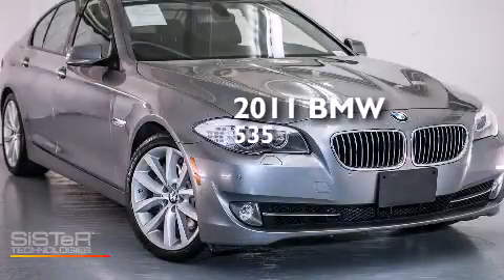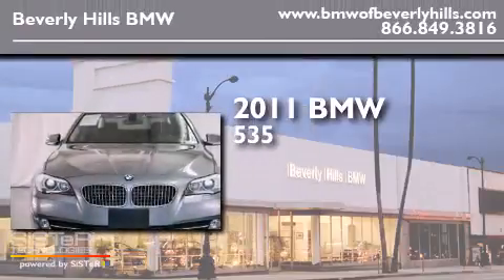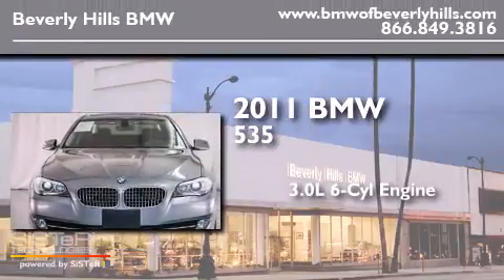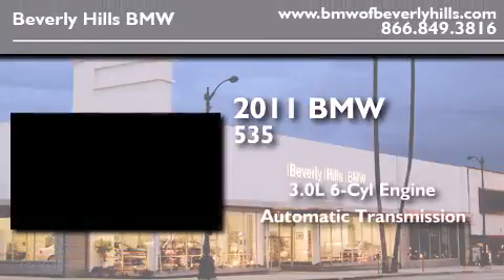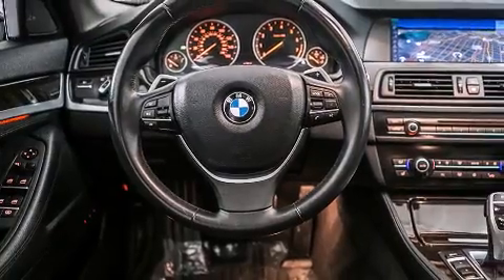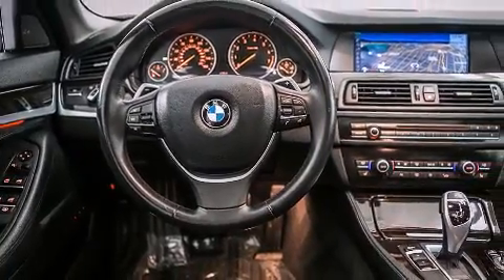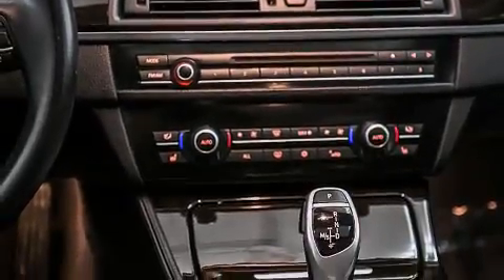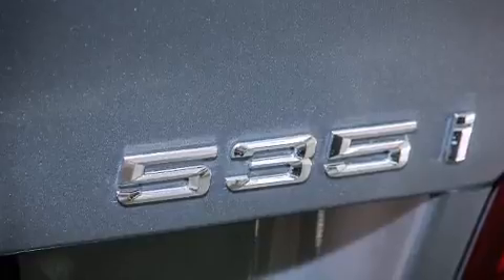Certified 2011 BMW 535i Sedan Beverly Hills CA 90036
Year : 2011
 Make : BMW
 Model : 535i Sedan
 Engine : 3.0L I-6 cyl
 Trans . : Automatic
 Exterior : Space Gray
 Miles : 32,589
 Interior : Black

 Used 2011 BMW 535i Sedan Beverly Hills CA